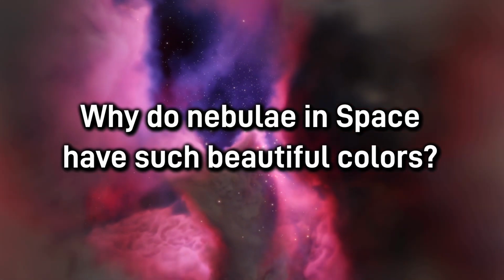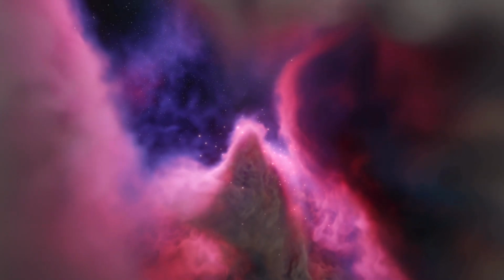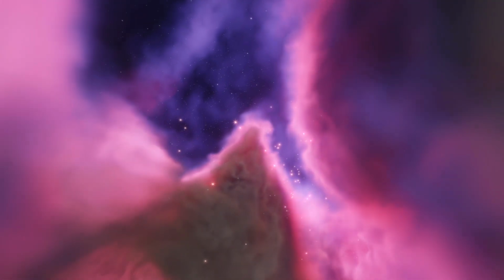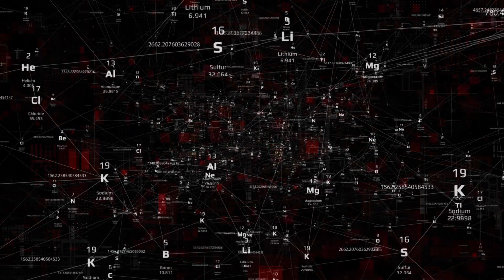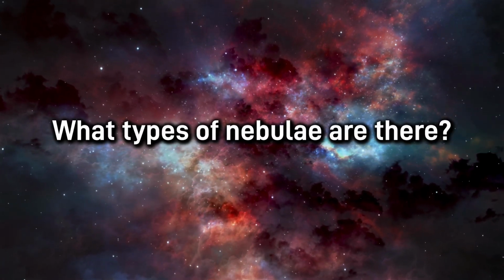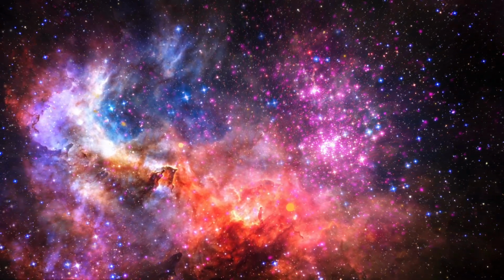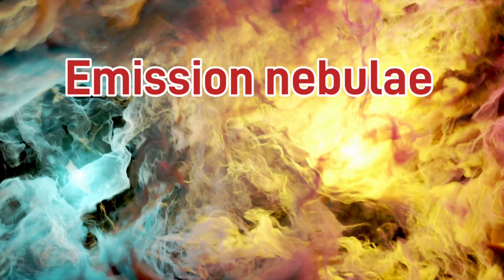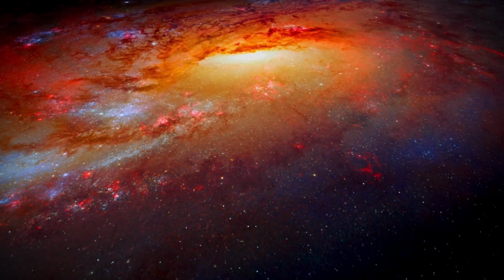Mysteries of Nebulae: Their Grandeur, Colors, and Discovery | Exploring the Universe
Explore the enigmatic beauty of nebulae in the cosmos! In this detailed video, unravel the secrets behind their colossal size, vibrant colors, and the pioneers who unveiled these celestial wonders.

🌌 Why are Nebulae So Vast? Delve into the cosmic forces and processes contributing to their immense scale, shaping these breathtaking phenomena.

🎨 The Allure of Colors: Discover the science behind the vivid and diverse hues that adorn nebulae, understanding the fascinating interplay of elements and energies.

🔭 The Trailblazers: Learn about the astronomers and scientists whose groundbreaking observations and discoveries uncovered the existence of these mesmerizing cosmic clouds.

From the mesmerizing swirls of the Orion Nebula to the colorful splendor of the Crab Nebula, join us on a captivating journey through the depths of space and uncover the mysteries that veil these stunning cosmic marvels.